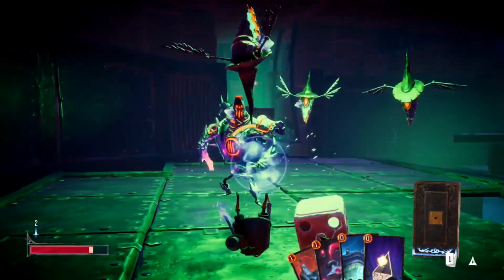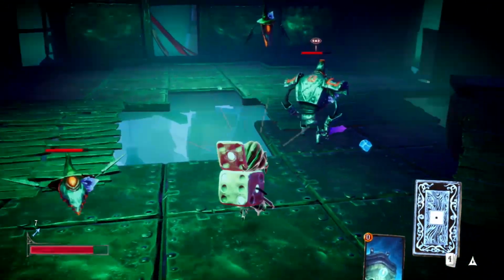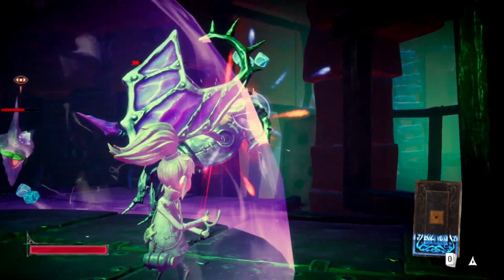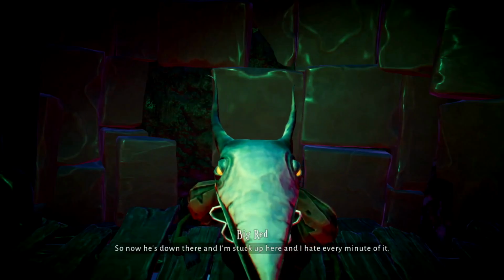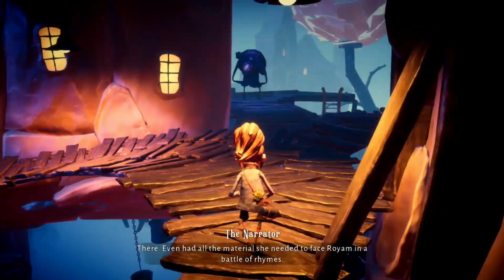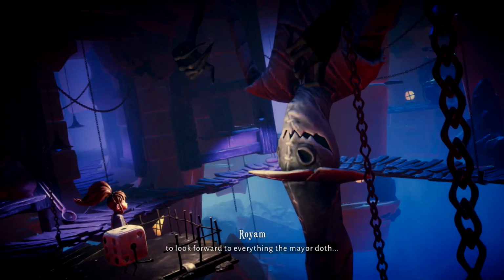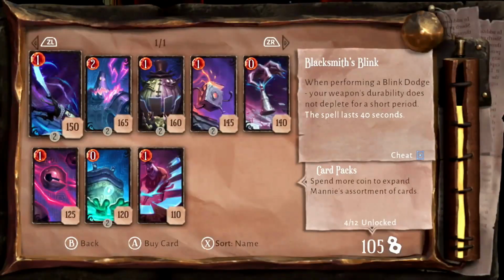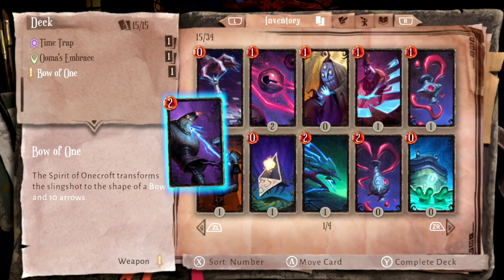Rhyme Time can be Sublime (Lost in Random EP8)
The Royam is a Tool but Thinks That he can Rule.